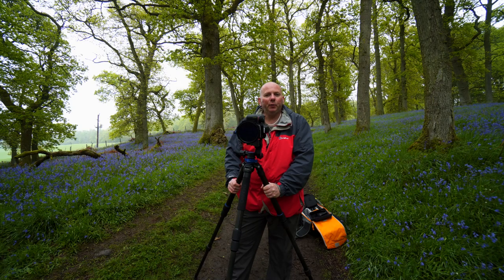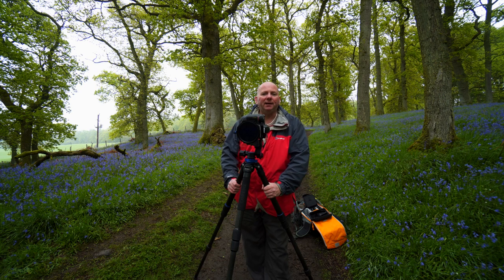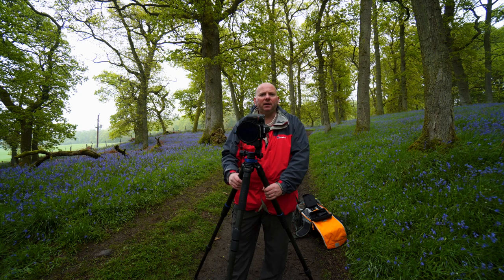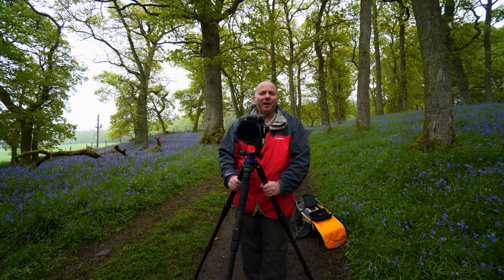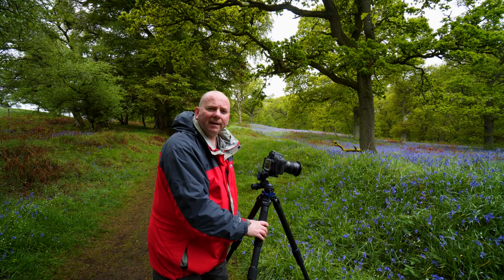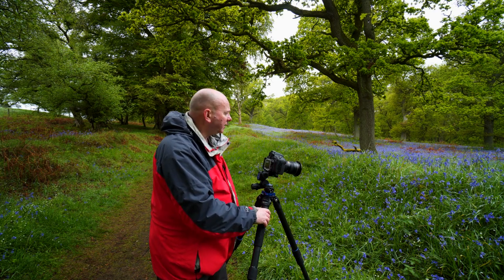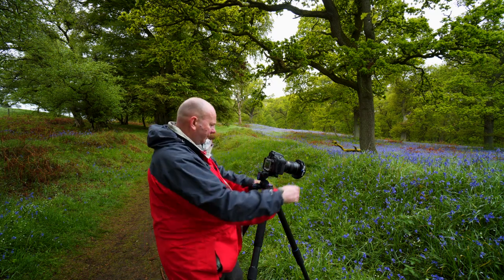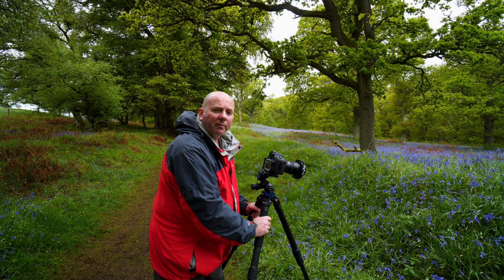Kinclaven Woods / Ballathie Bluebell Wood in Perthshire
One of Scotlands magnificent bluebell woods. These woods were bought by the Woodland Trust Scotland.  A fantastic woodland to photograph, as well as a walk with the  family.